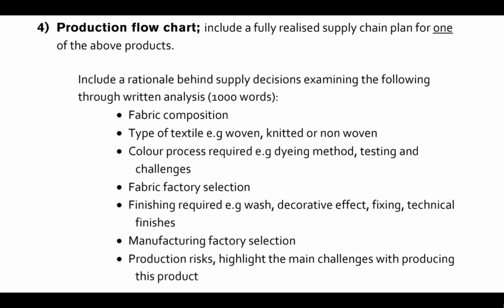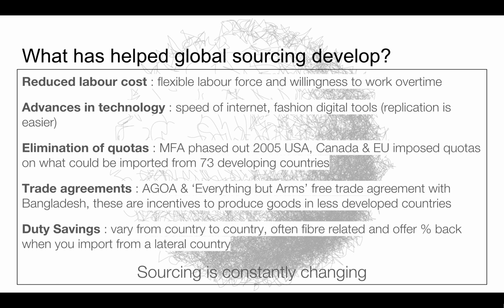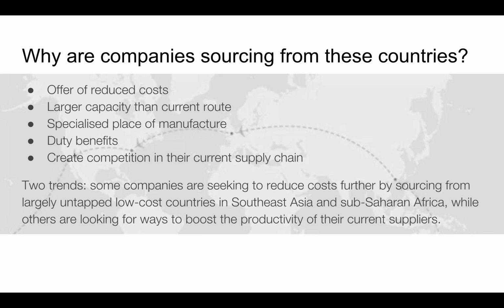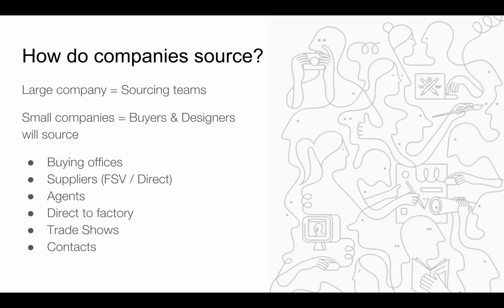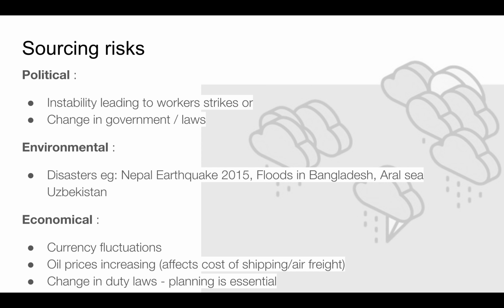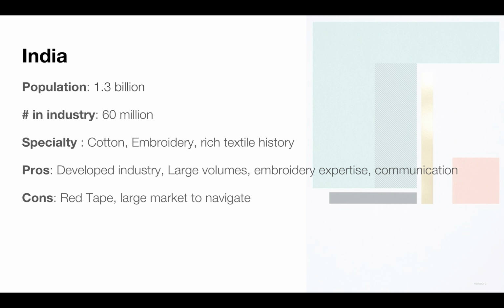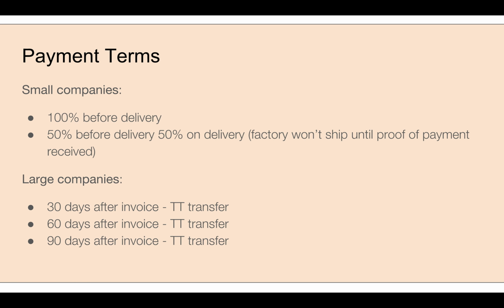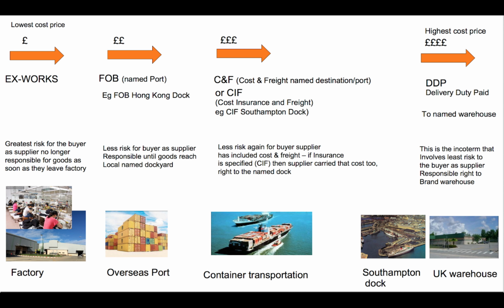Balanced Sourcing and supply